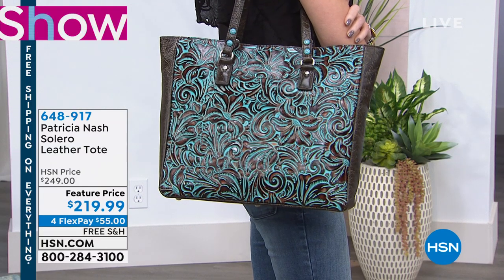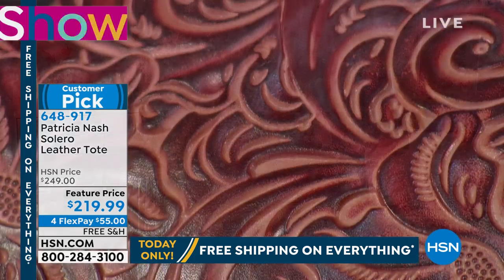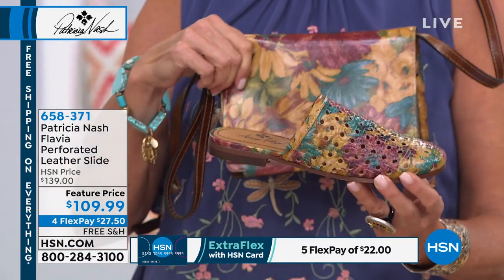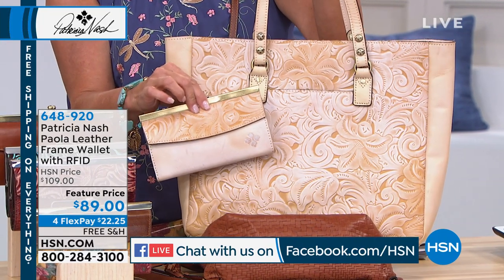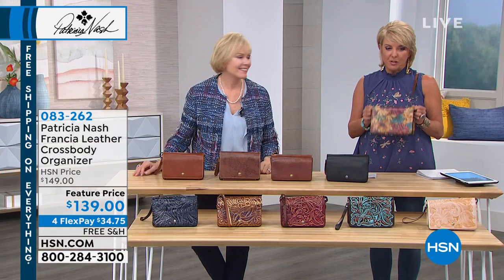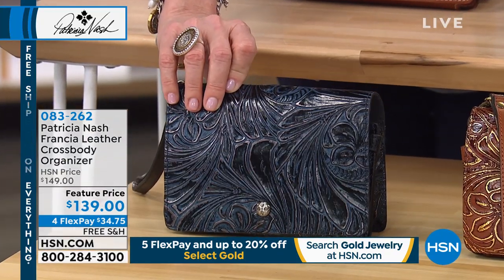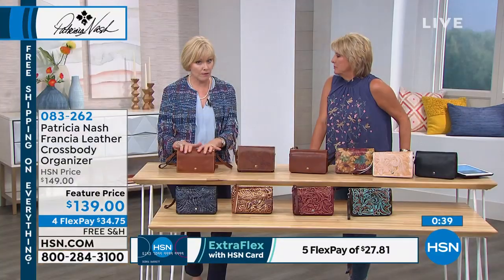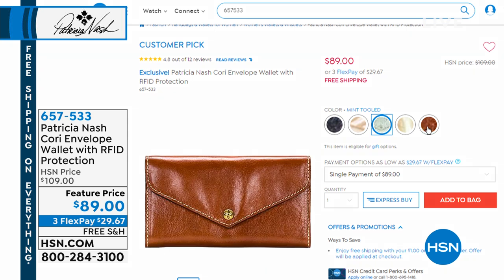HSN | Patricia Nash Handbags 05.15.2019 - 08 PM